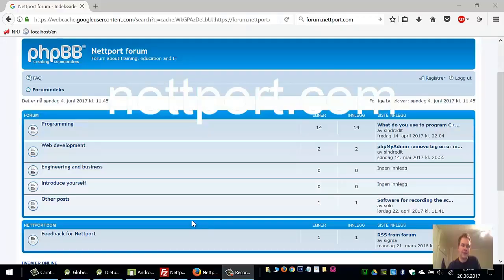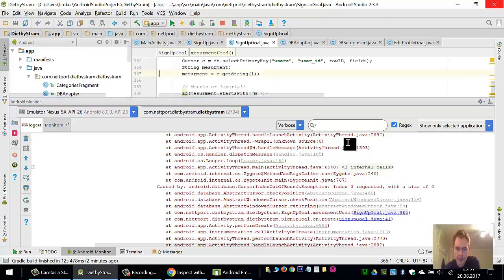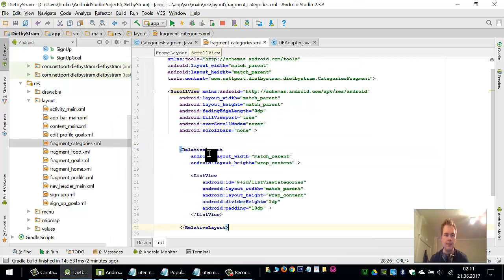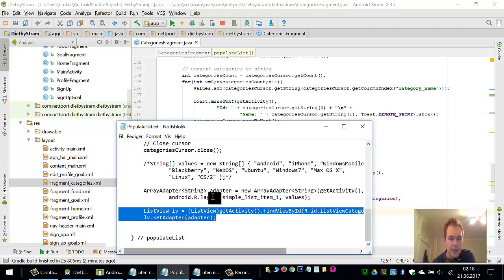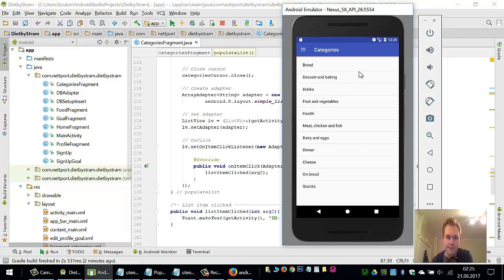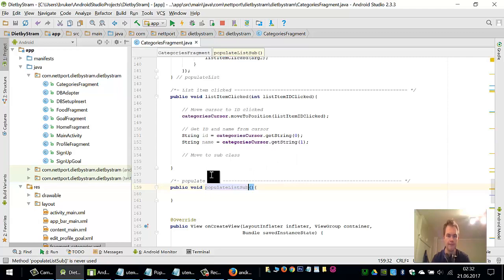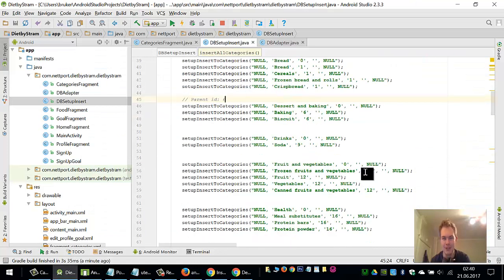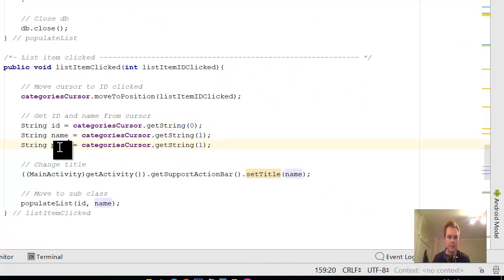Android Calorie Counter App - 19 Categories SQLite